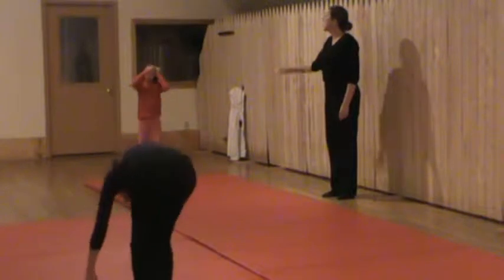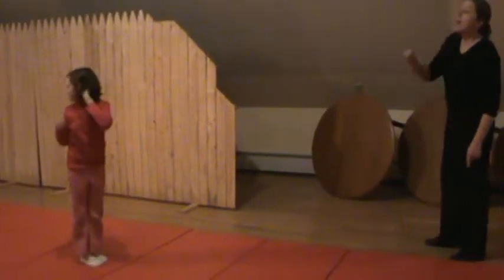Tumbleweeds Tumbling Studio- Beginner Forward Roll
Tumbleweeds Tumbling Studio
225 Depot St.
Unity, Me. 04988

Ms. Wendi instructing beginner students how to perform forward rolls.  This video shows the amazing one on one personal instruction each student receives at Tumbleweeds Tumbling Studio.